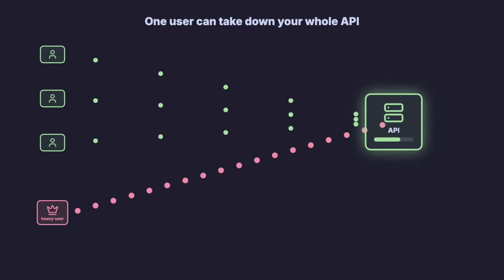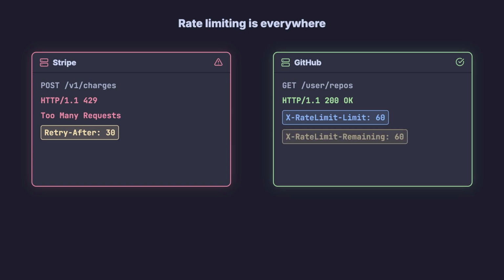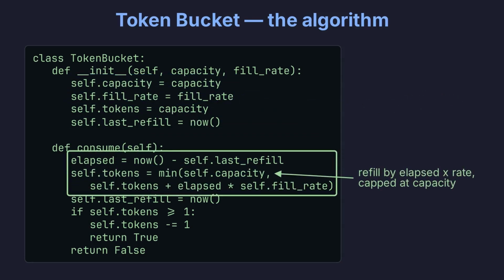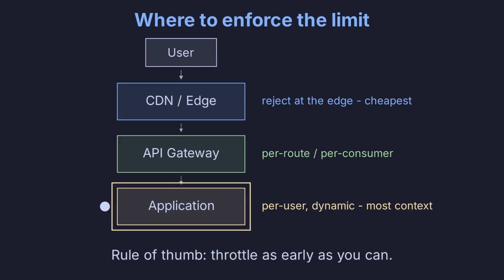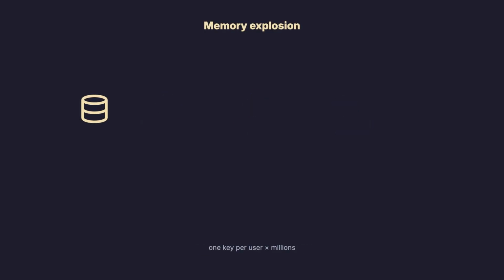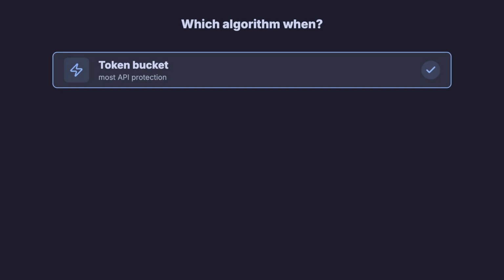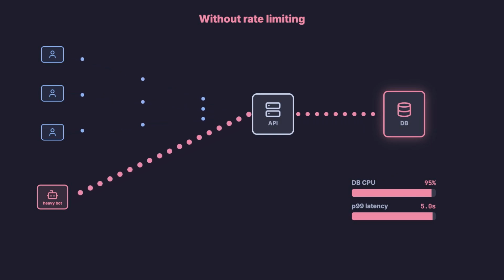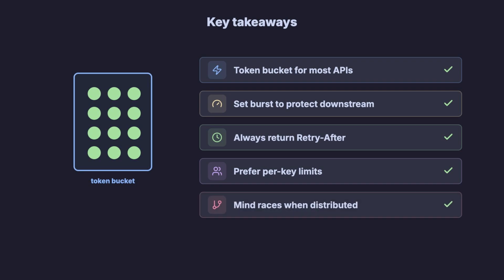Rate Limiting: How to Throttle Without Dropping Real Users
A single heavy user can cripple your API, but conventional rate limiting often punishes your best users along with the abusers. In this video, you’ll learn how to throttle effectively without blocking legitimate traffic.

You’ll understand the core algorithms every engineer needs to know — token bucket, leaky bucket, and sliding window — and where to enforce rate limits in your stack. We also dive into distributed rate limiting with Redis, covering race conditions and memory trade-offs.

Key topics:
- How bursts from a few accounts can starve all others
- Token bucket, leaky bucket, and sliding window algorithms explained
- Setting burst sizes to protect downstream services
- Enforcing limits at the edge, API gateway, or application layer
- Atomic rate limiting in Redis with Lua and sorted sets
- Handling 429 Too Many Requests and Retry-After headers
- Per-key fairness and dynamic limits to keep your API available

Parts of this video (script, visuals, narration) were produced with AI assistance.